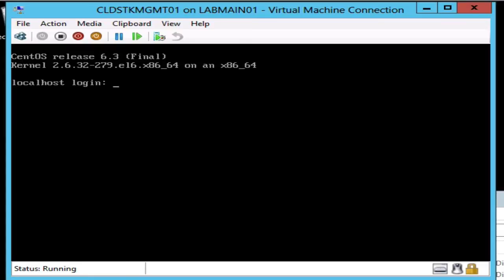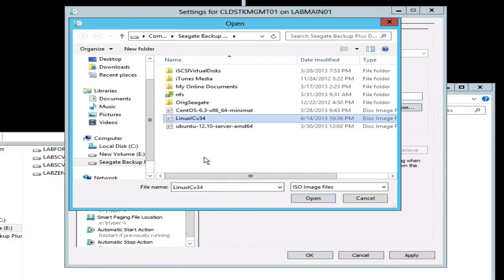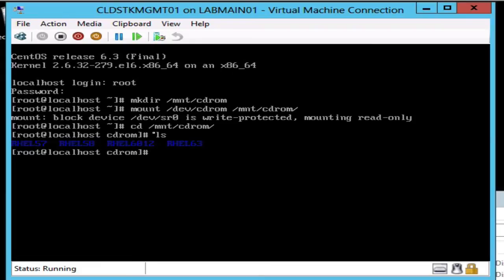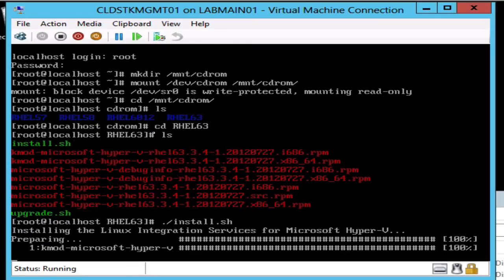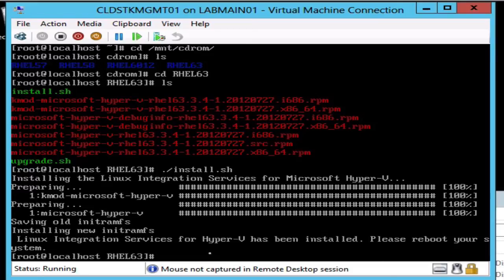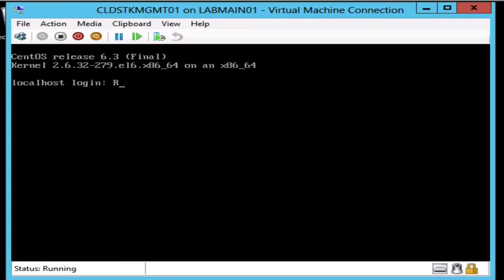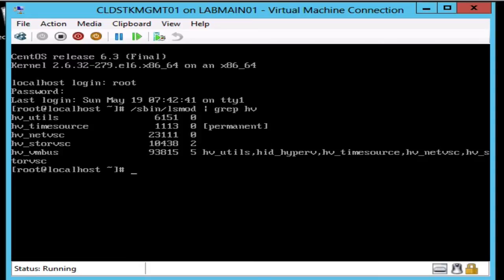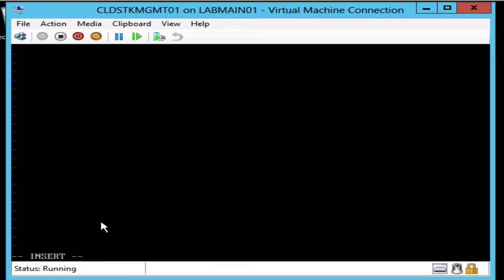Linux Network Setup on Hyper-V 2012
Video showing the process to configure linux network on Hyper-V 2012 using the Linux Integration Services for Hyper-V